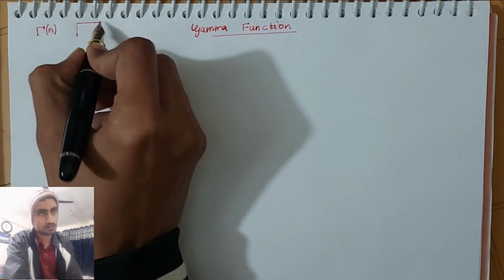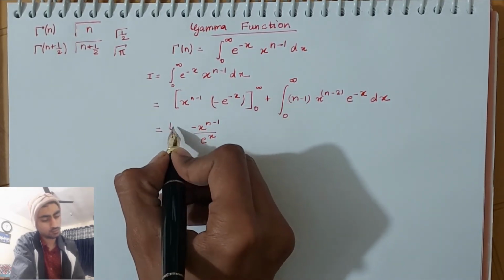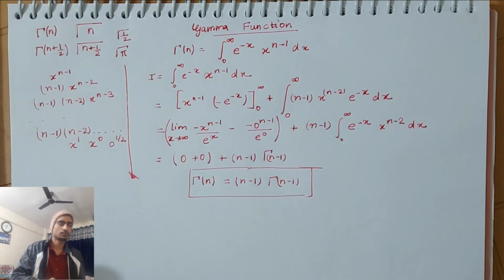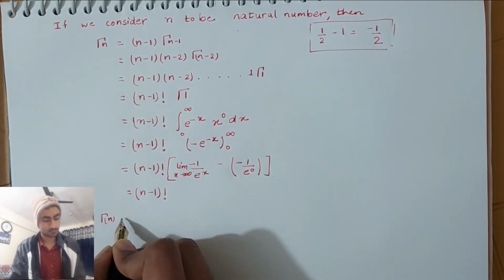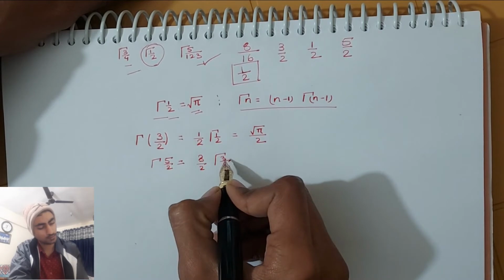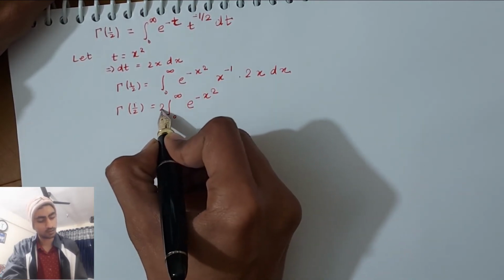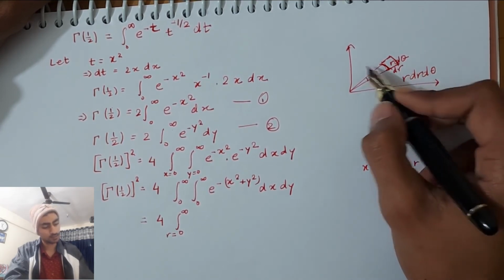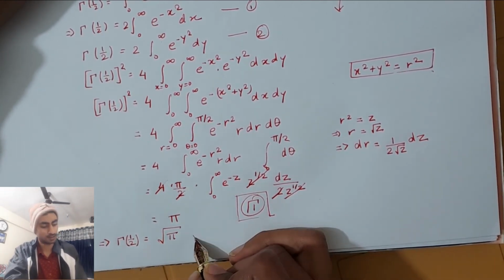Gamma Function Introduction | Mathematical Physics | Mathematics | B. Sc | Integral Calculus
The video include:
00:00 Intro
00:33 How to write Gamma
01:34 Definition of Gamma Function
02:16 Useful properties of Gamma Function
07:46 For natural numbers Gamma gives factorials
11:15 Discussion on fractional values of Gamma
14:31 Calculation of Gamma 1/2